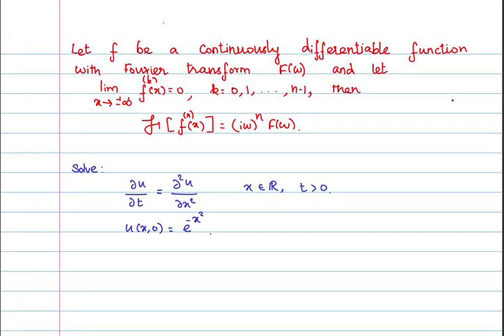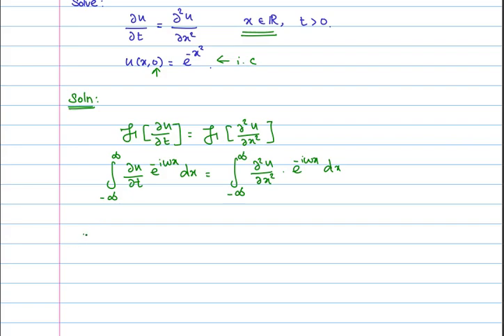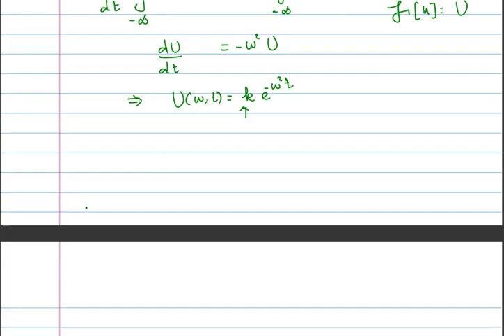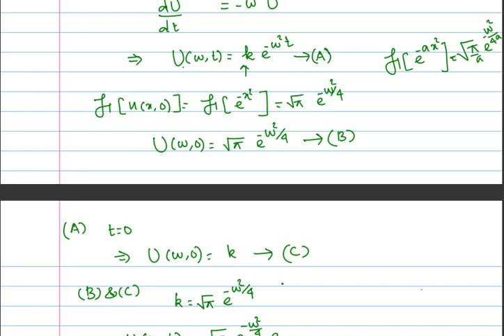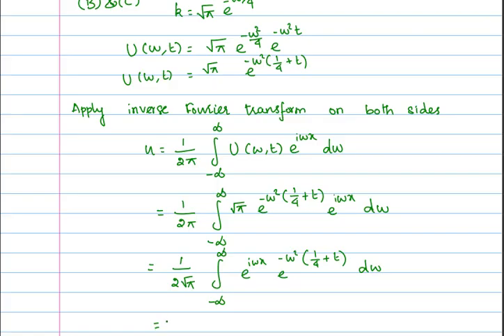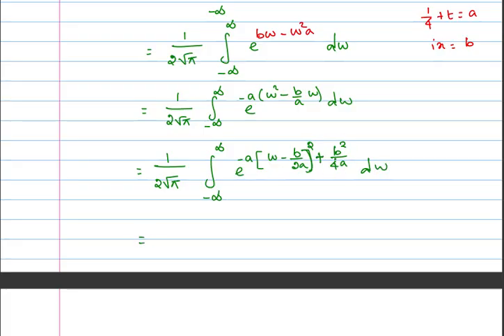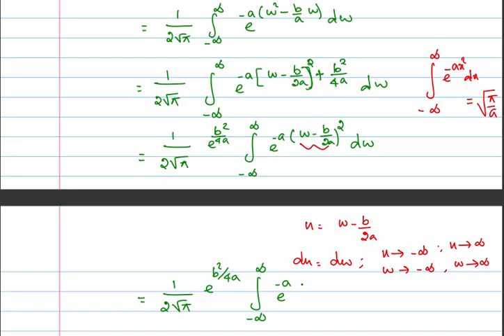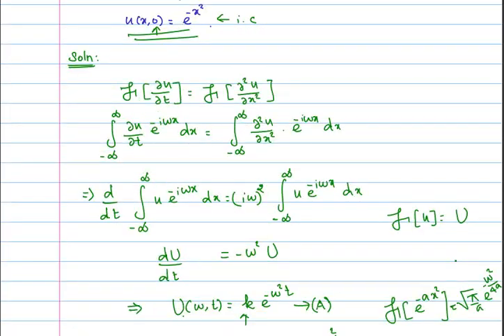Heat Equation Solved Easily Using Fourier Transform (Engineering Maths)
Video Description:
🔥 In this video, we solve the classic heat equation using the Fourier transform – a powerful technique for partial differential equations (PDEs) in physics and engineering!

🔹 What You’ll Learn:
✔ Heat Equation Setup
✔ Step-by-Step Solution:

Apply Fourier Transform to convert PDE to an ODE

Solve in frequency domain

Inverse FT to recover the solution
u(x,t)

📖 Relevant For:

Engineering Mathematics (B.Tech/B.E)

Partial Differential Equations (PDEs)

GATE/ESE Exam Preparation

Physics & Thermal Engineering